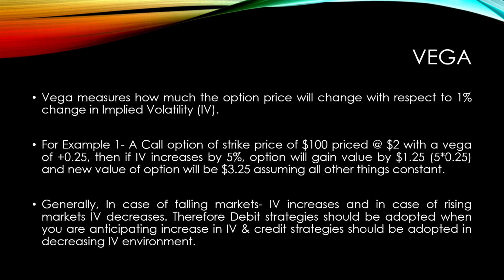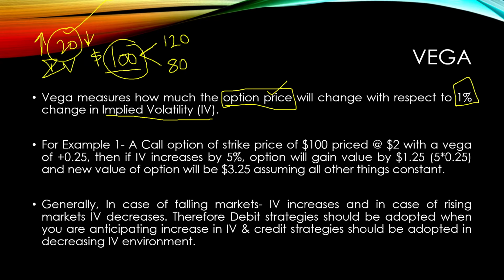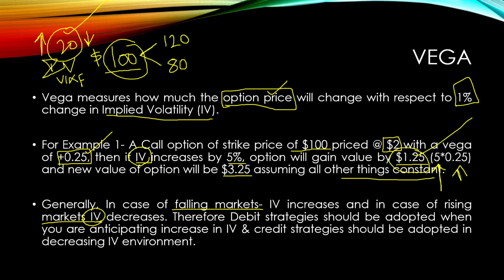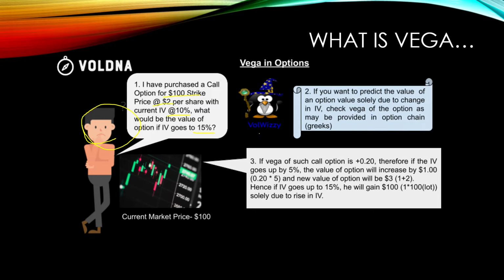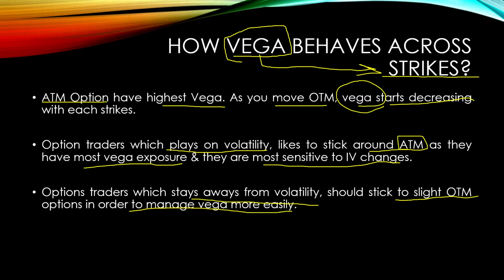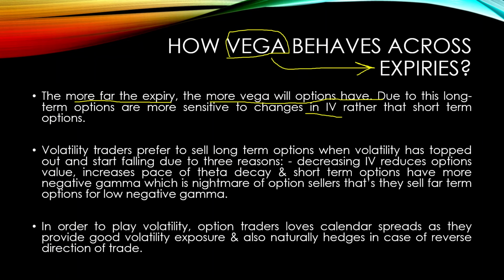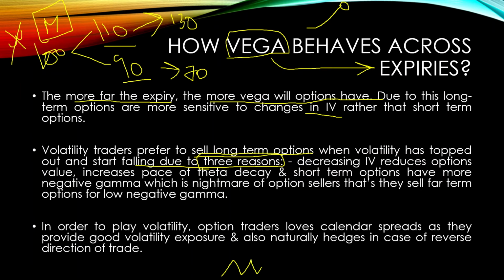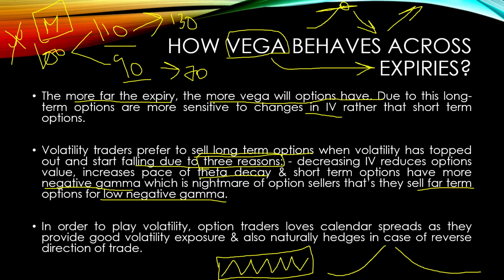How to mange Vega? | Master Volatility in Options | Advances Options Greeks Course | Part-4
This is part-4 of Advanced Options Greeks course and in this part we will discuss about dark horse of Options & related greek i.e., Vega.
How Vega behaves with Strike Prices & expiries ?
How to use Vega like pro traders?